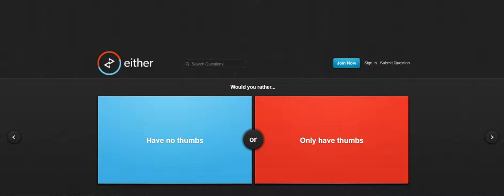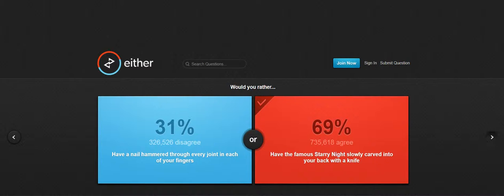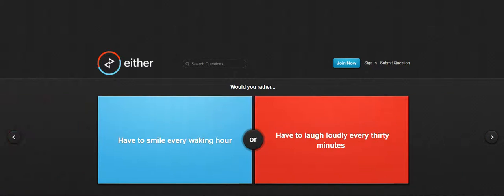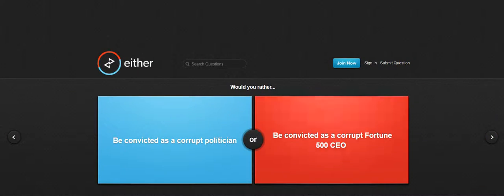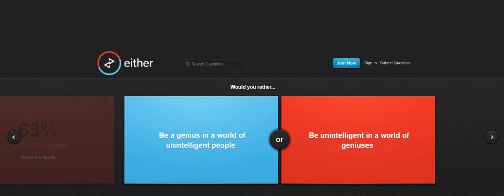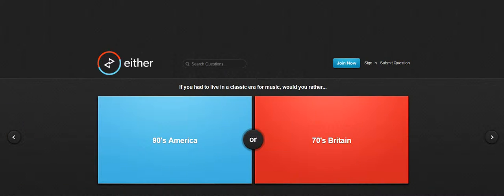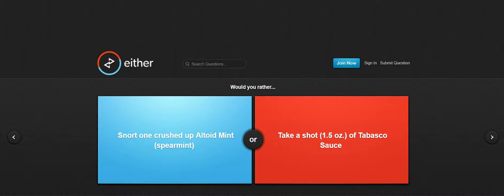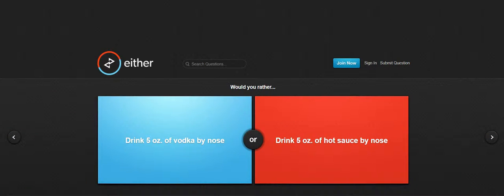Would You Rather #2 | Dubes Hubes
Watermark will see no more